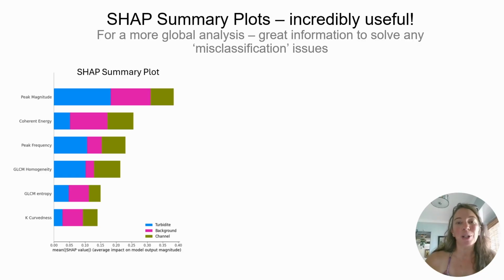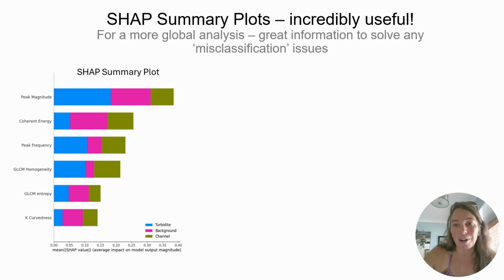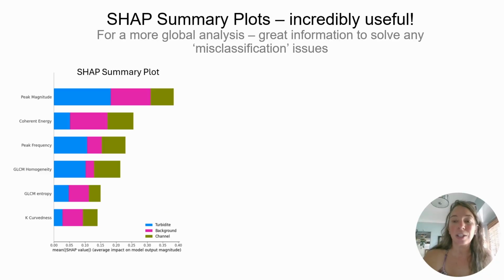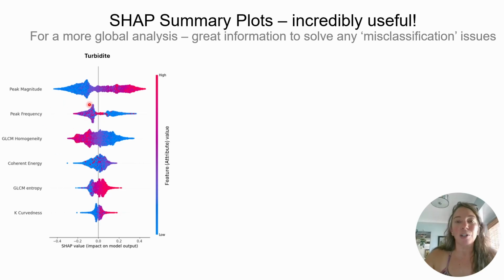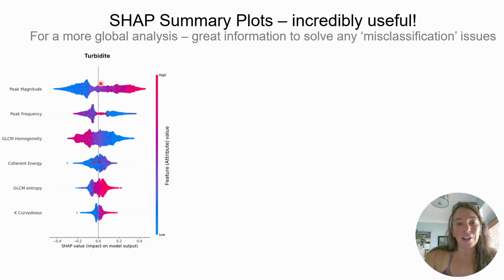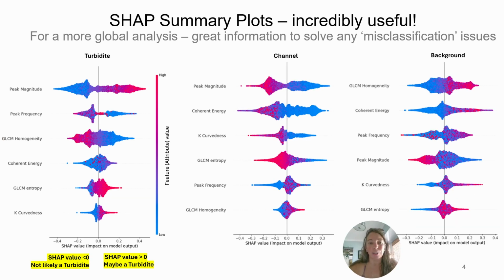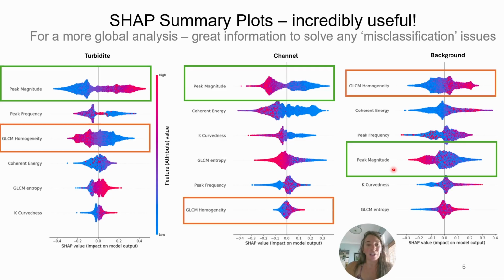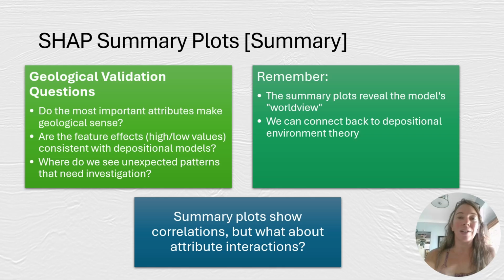SHAP Summary plots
A quick overview of SHAP Summary Plots and how we use them at AASPI to investigate what is going on globally (ie in your entire model for that facies) when we are evaluating the classification results from our multi-attribute machine learning results.